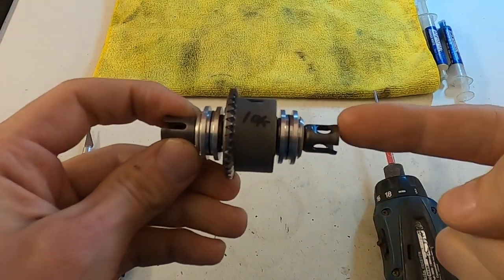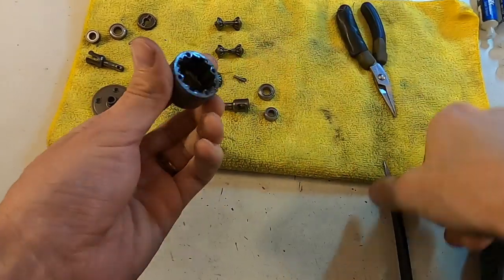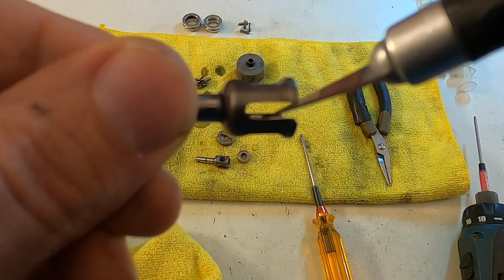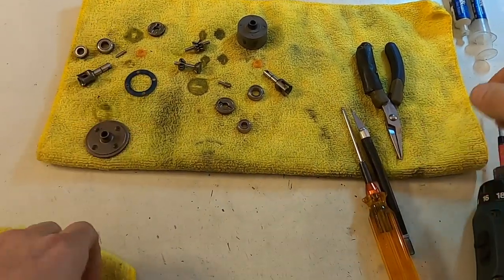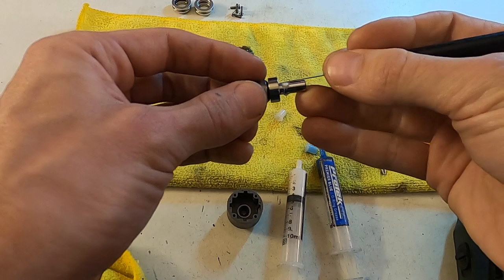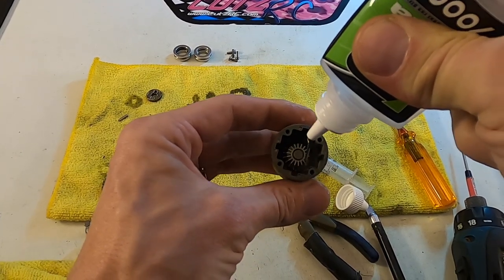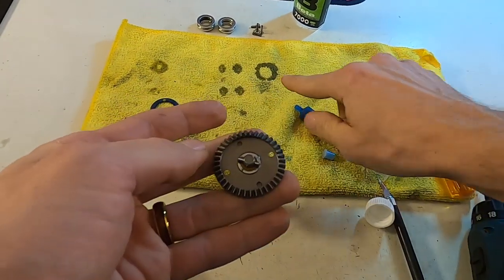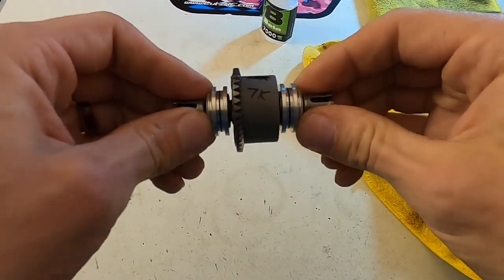How to Rebuild your RC Car Gear Differential [Beginner Tutorial with Ryan Lutz of LutzRC]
In this video I show you how I disassemble, clean, and rebuild my gear differential.

I go over what to look for with wear items and when to replace certain parts. Also what and where to apply grease and how full to fill your diff.

-Differential used in this video is from an Agama A319 Nitro 1/8th Scale Buggy.